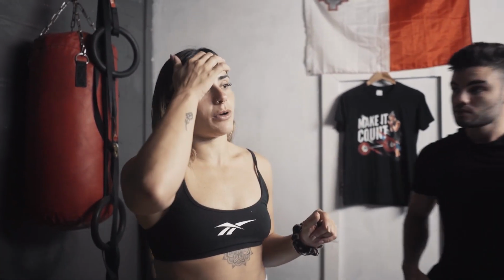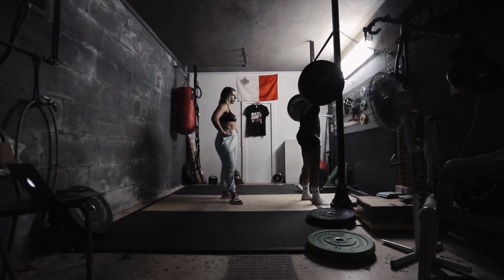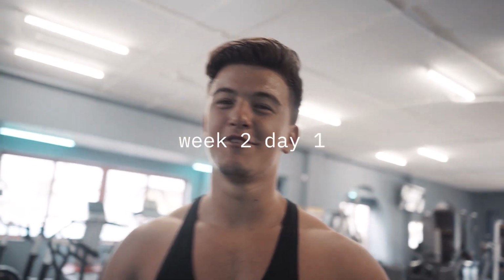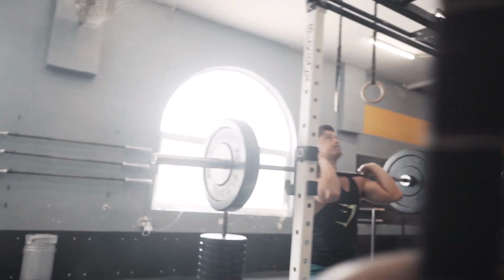My 9 Week Squat Program | The Bulletproof Guys Improve their 1RMs!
FINALLY, a new YouTube video! I know it's been a minute, but life got super busy and I've had absolutely no time to record and edit any videos. Thankfully, I've been introduced to these 3 guys (Andrew, Scott and Adam) who are the guys behind the platform 'Bulletproof'. after recording a few videos for them, they became interested in my YazminLifts 9 week squat program! I started doing this squat program in late summer 2020, and athletes from all around the world have had such a successful time with it! Coaching and programming has always been a huge interest of mine; and I focused on studying programming mostly in 2020 (given no comps were happening; I had more time on my hands).

"Yazmin Lifts" is now not just merchandise as thats how it started), but also provides weightlifting programming, this 9 week squat program, and is also a new national weightlifting club at the training room!

I really want to thank bulletproof for this video!